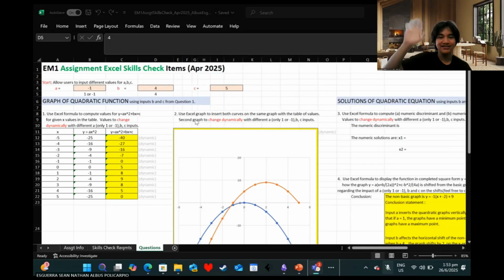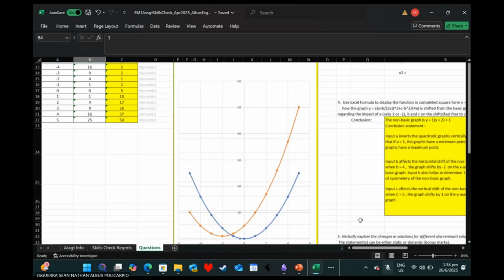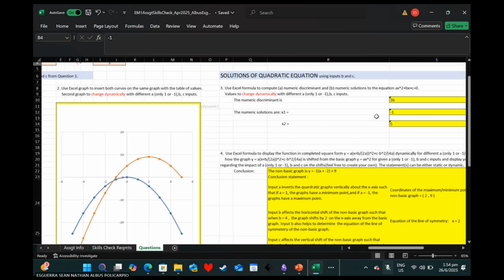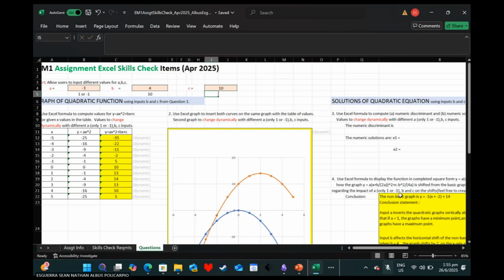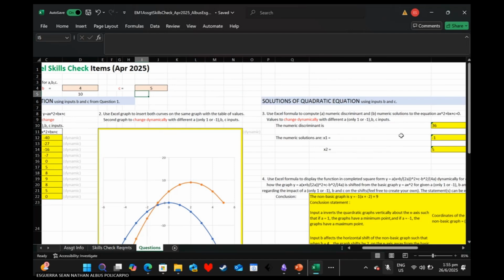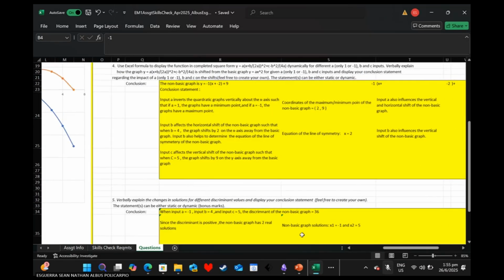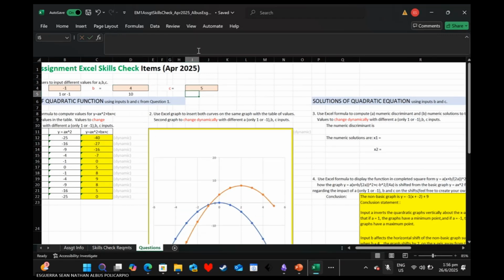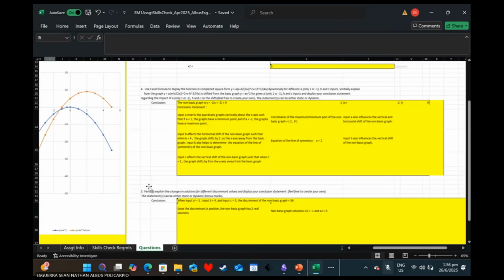Math Excel Assignment by Albus Esguerra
TP Math Assignment